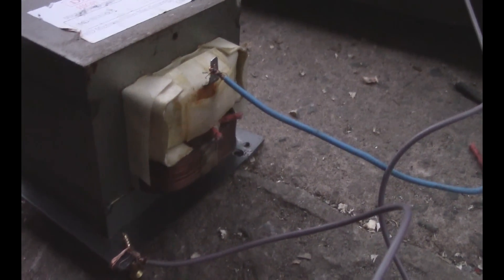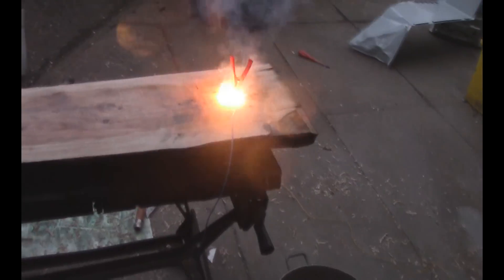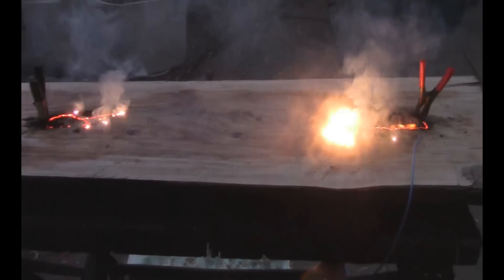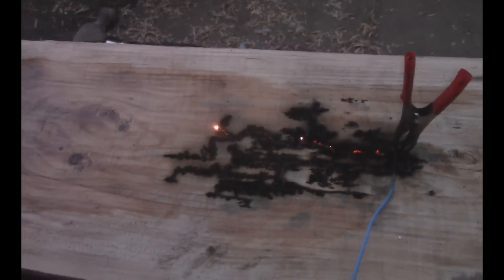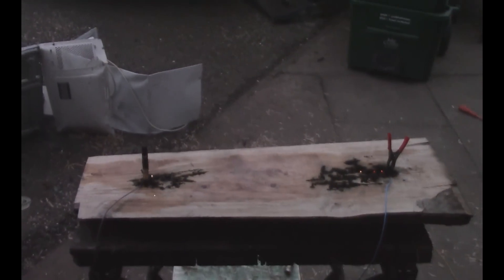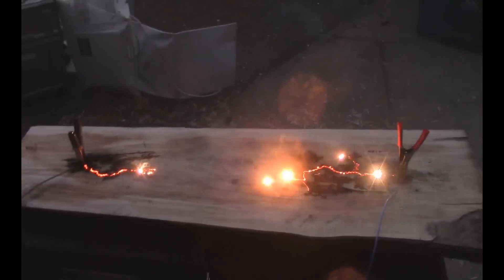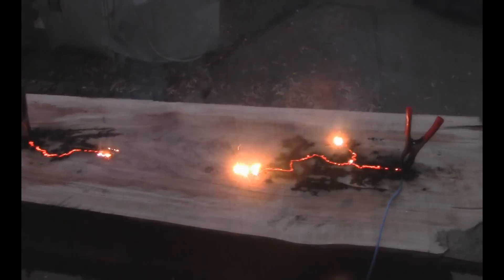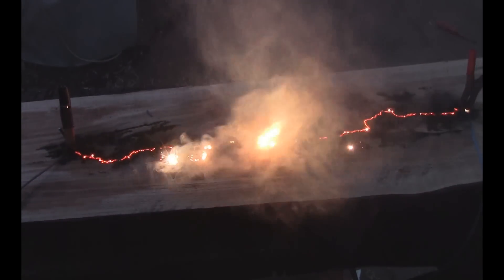DIY Wood burning Lichtenberg Figure into a Coat Rack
How to make a wood burning machine out of a microwave! A new DIY project thats turned into a fantastic coat rack that suits my house perfectly.
Many thanks go to the Backyard Scientist for his Lichtenberg Figure videos that i saw a few months ago.

I thought id got these out of a skip but i was given them by Mark whos been scrapping caravans recently.
Warning, better put this in, your jacking live voltages even higher, from the mains, its dangerous, just be aware, make sure cats and kids are locked in the house. Only do this if youre confident of your abilities and skillset.
Timber was apiece of sawmill offcut that i got quite a few months ago for nothing and i had some pegs in the workshop that my partner let me have for nothing. Most kind of her :)
Used saltwater as a conductant, i didnt have any baking soda.
Excellent effect, looks almost like fractals. will be carrying on and making some viking chairs soon so the will be getting an interesting twist to them. Ill be doing more of this soon, wouldnt mind seeing it on a staff?
Bongo, thepoultrypeople